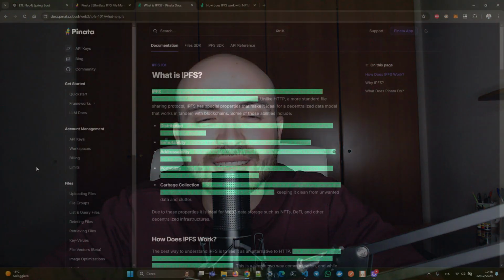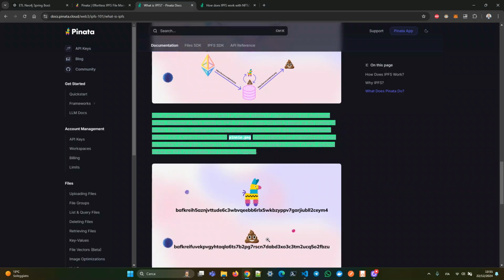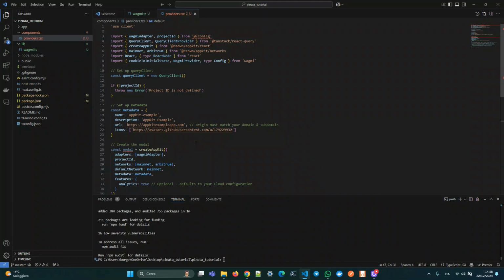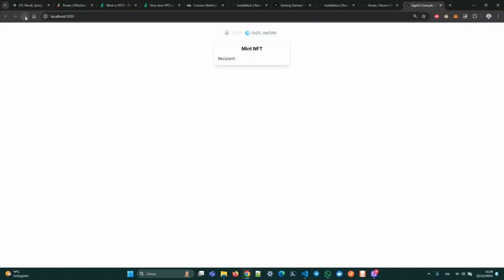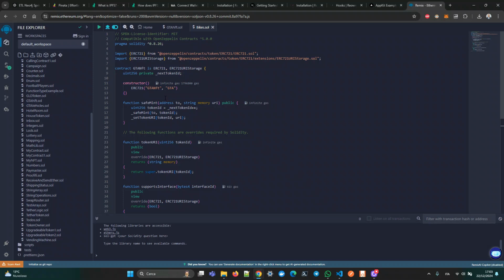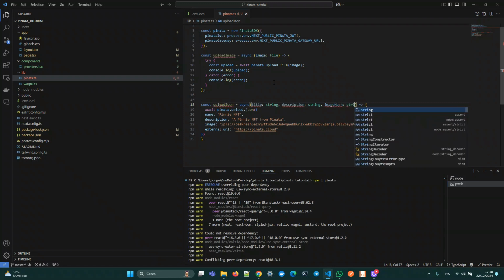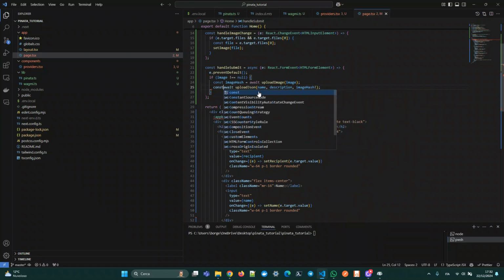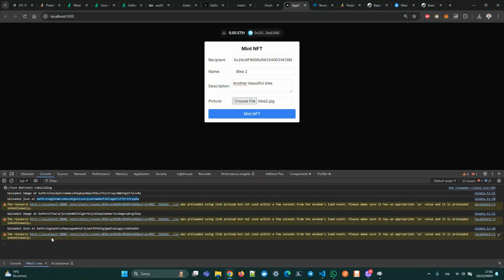How to Build an NFT Minting DApp with IPFS Metadata Storage via Pinata | Step-by-Step Tutorial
Learn how to create a Next.js application for minting NFTs using Solidity ERC-721 OpenZeppelin smart contracts on the Ethereum blockchain. This detailed, step-by-step tutorial will show you how to store NFT metadata securely on IPFS with Pinata, integrate Wagmi and AppKit to connect your DApp seamlessly with MetaMask, and leverage decentralized storage for a fully web3-compatible solution. Perfect for developers exploring blockchain integration and decentralized technology, this guide covers everything from smart contract setup to wallet connections and NFT minting. Start your web3 journey today with IPFS and Pinata!

Chapters 👇
00:00 - Introduction
00:26 - Overview of IPFS
10:41 - Getting Started with Pinata
12:41 - Developing the Application
01:02:31 - Testing the Application
01:05:45 - Conclusions